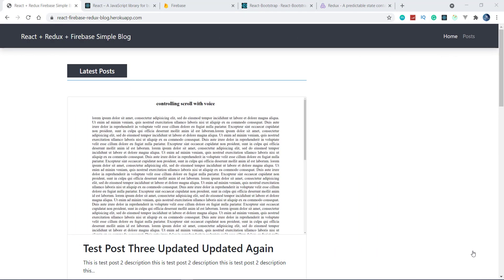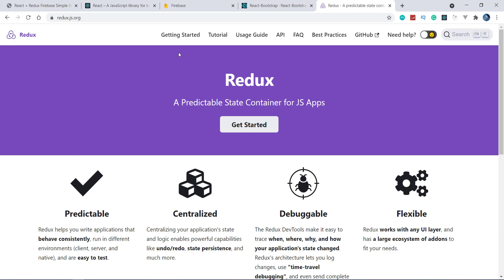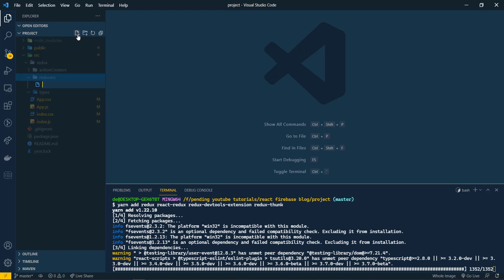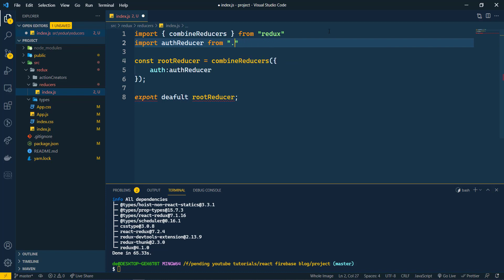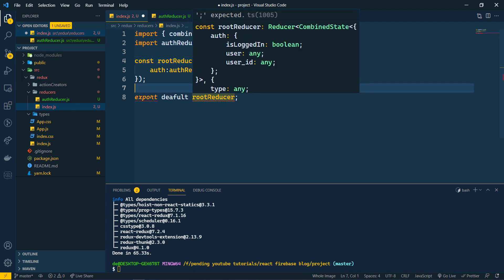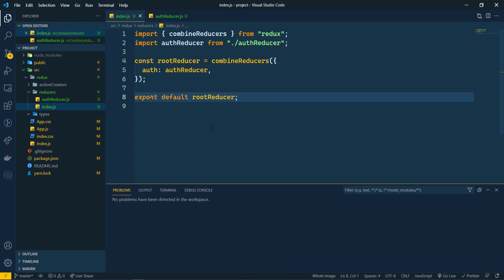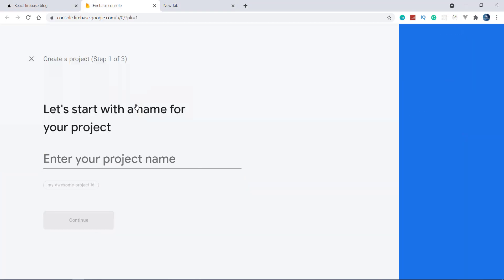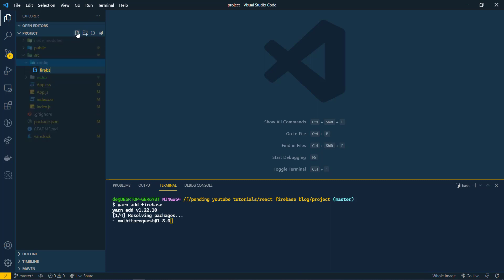#1 Project Setup | React + Redux Firebase Simple Blog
Hello, friends, this is Raman Sharma here,
this is the new series.

We are making a simple blog with react js redux and firebase and an admin panel.

This is Part 1 of the series. In this We are going to:-
1. Setup project.
2. Create React App.
3. Redux Setup With Redux Thunk.
4. Firebase Setup.

Timestamps:-
0:00 Intro
1:07 Create React App
1:50 App Cleanup
2:40 Redux With Thunk Setup
12:58 Firebase Setup
16:10 Final Words
16:40 Ending